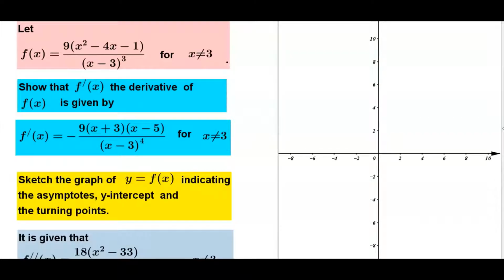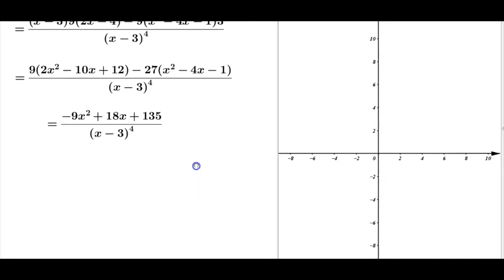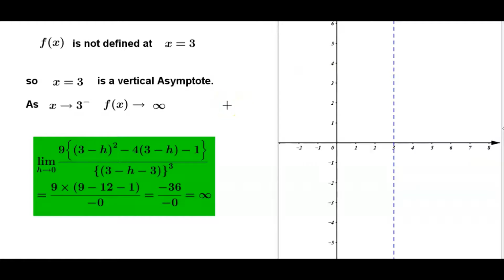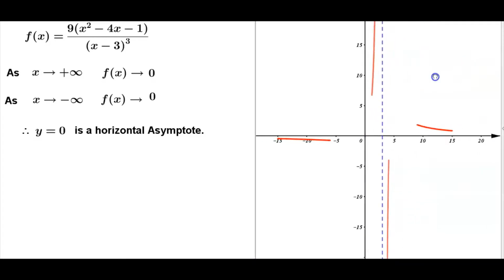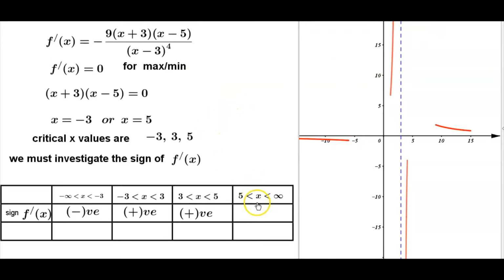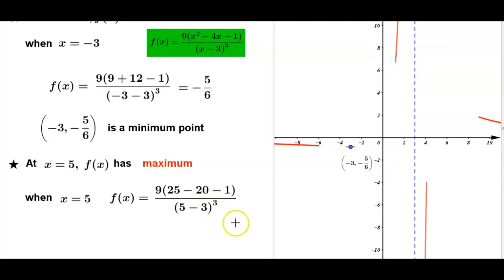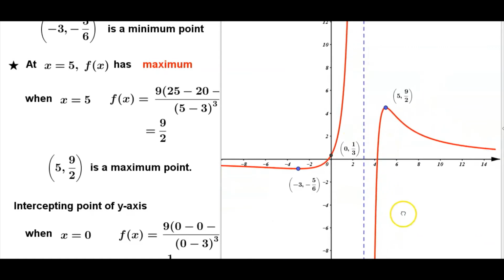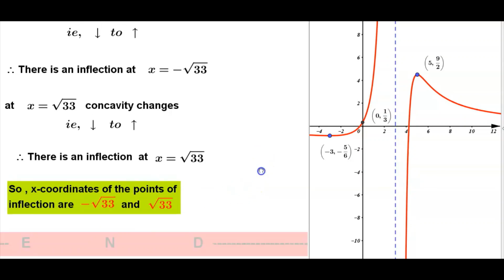CALCULUS-DRAWING GRAPH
G.C.E(A/L)
COMBINED MATHS-I
2019-AUGUST